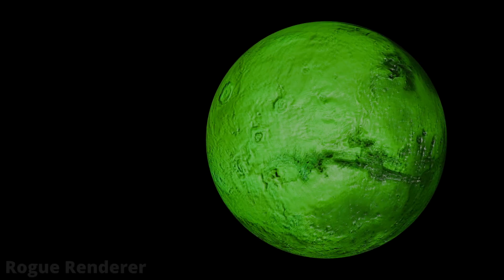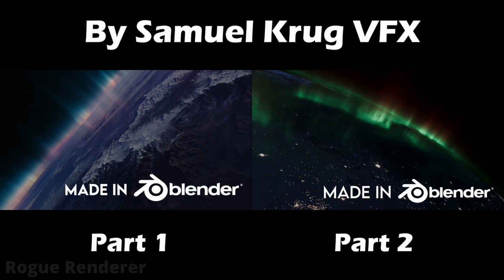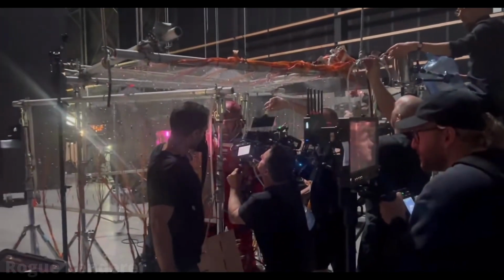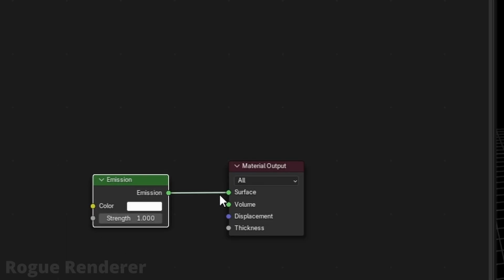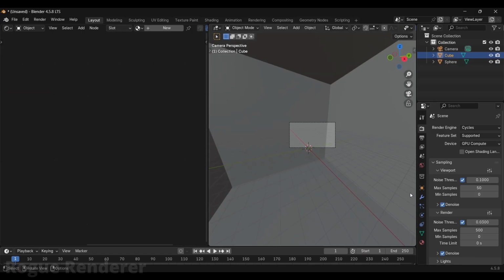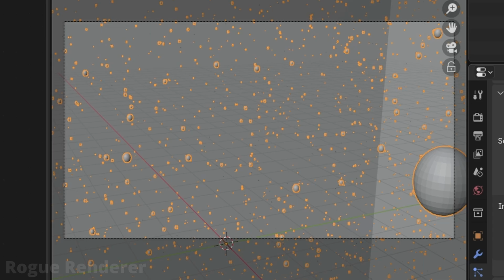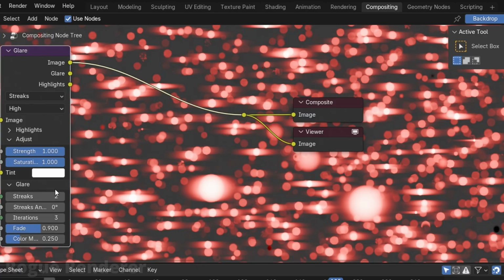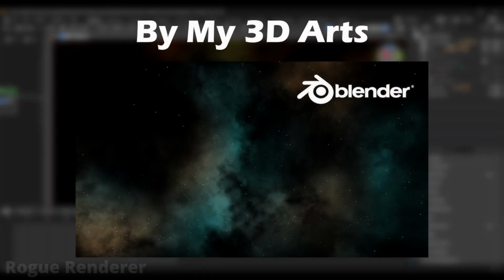Recreating the PROJECT HAIL MARY shot in BLENDER!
Back in around March/April I watched Project Hail Mary, was inspired. I decided to brainstorm a render in a Live Session, then I made a better version of that. A lot of people asked for a tutorial and here it is!